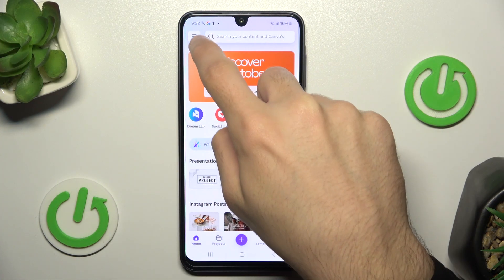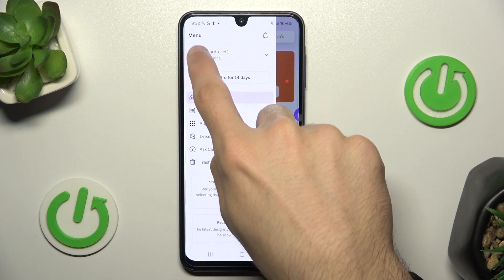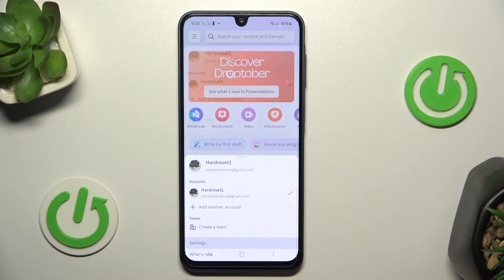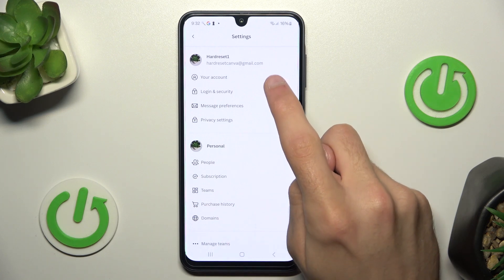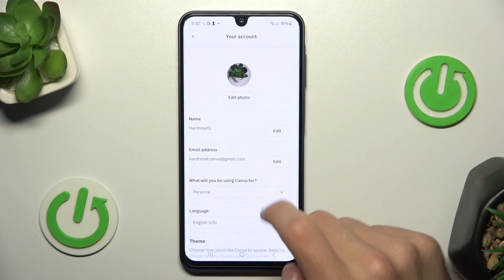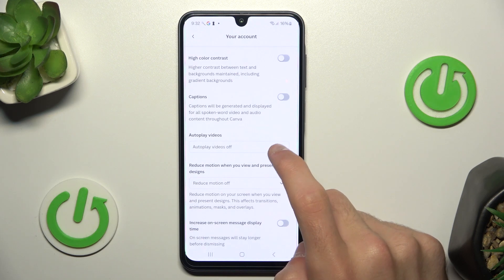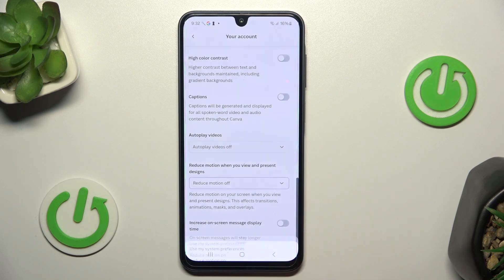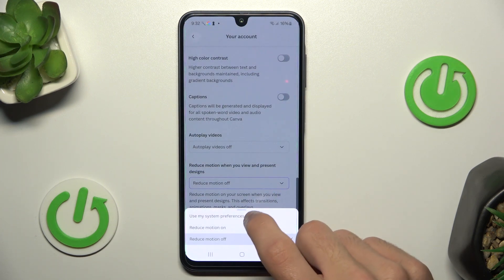Canva - How to turn on reduced motion when you view and present designs?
Hi everyone! Today we'll show you how to enable reduced motion when you view and present designs in Canva. If you want to reduce motion of your animations transitions or other things like that then you have to enable that option and this video will show you exacly how.

How to enable reduced motion when you view and present designs in canva?
How to turn on reduced motion when you view and present designs in canva?
How to reduce motion when you view and present designs in canva?